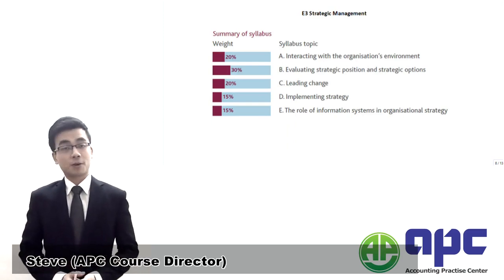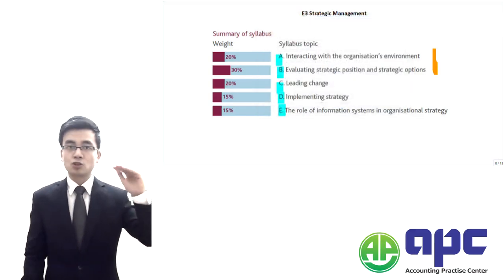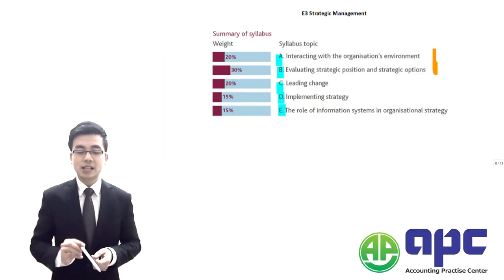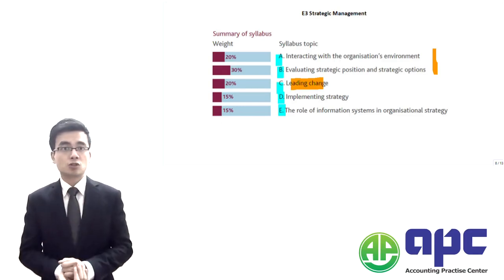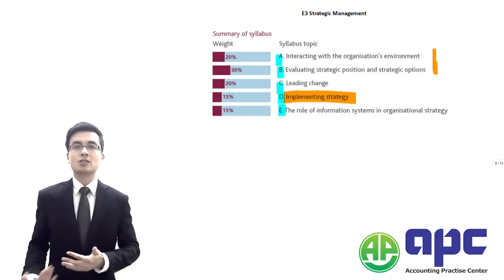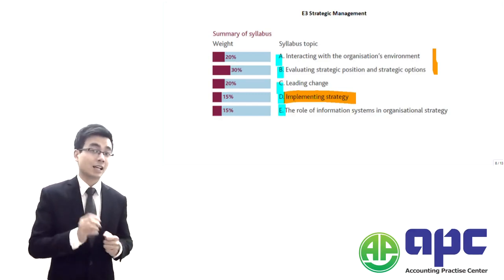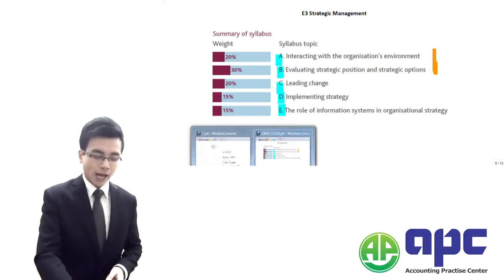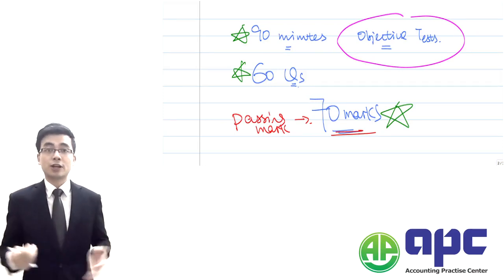CIMA E3 LECTURE APC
CIMA E3 ONLINE COURSE